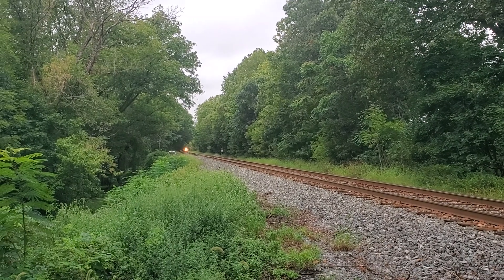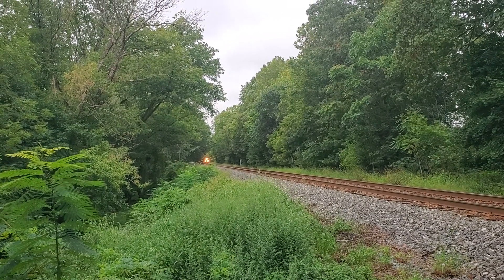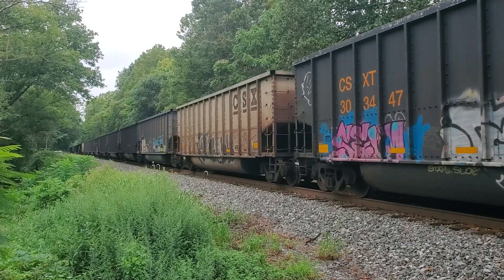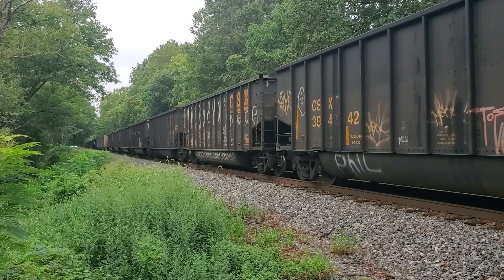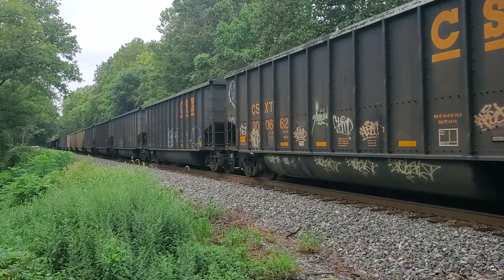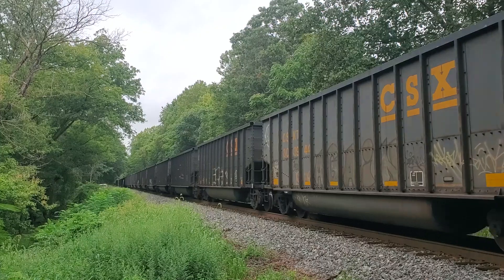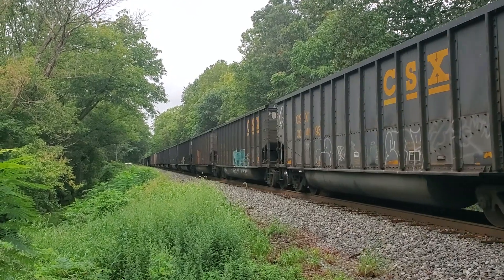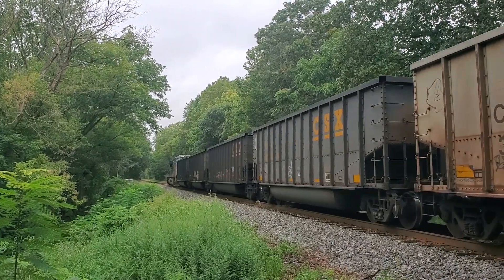CSX Load of Coal on B&O Old Mainline on Last day of August 2024